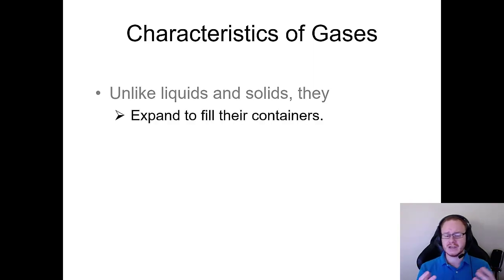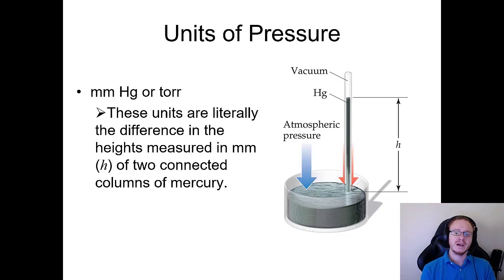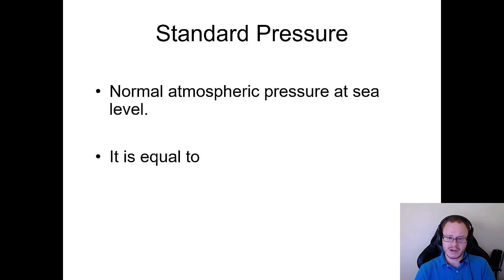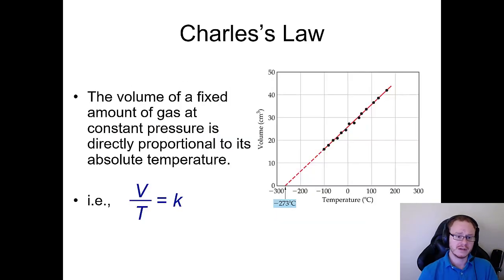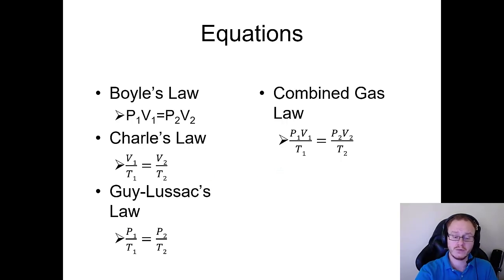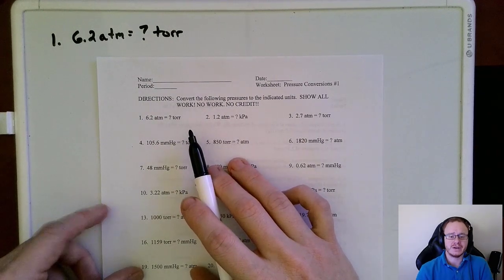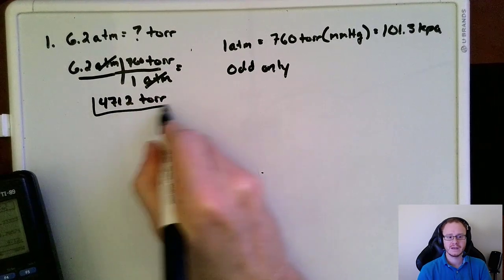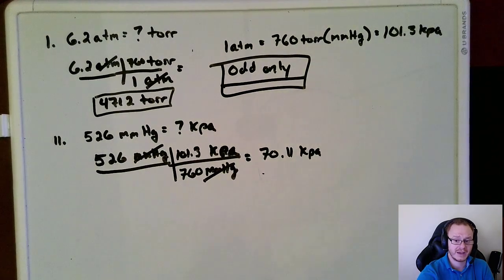Gas Laws pt 1 for MYP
The first portion of our new unit, Gas Laws. At the end are some pressure conversion examples for this weeks homework